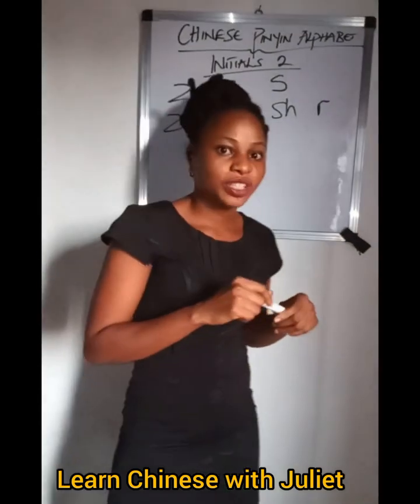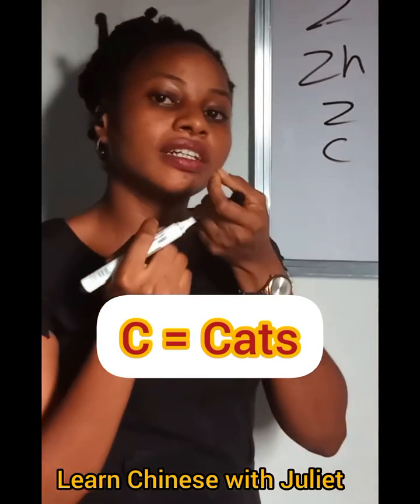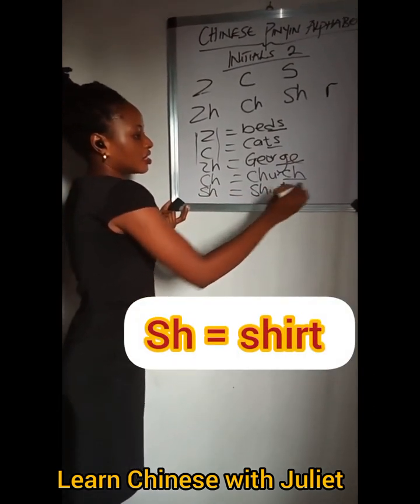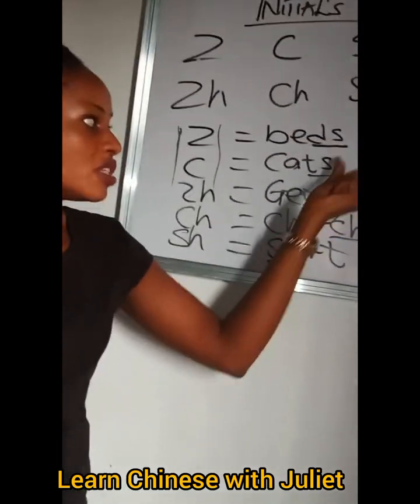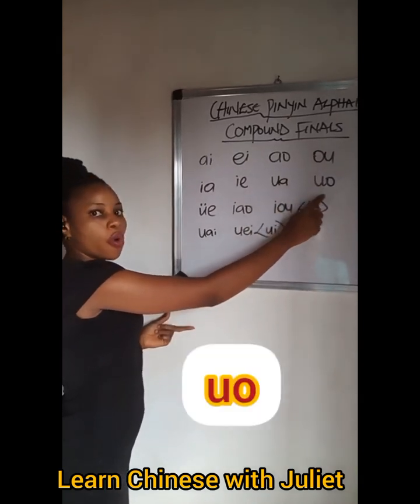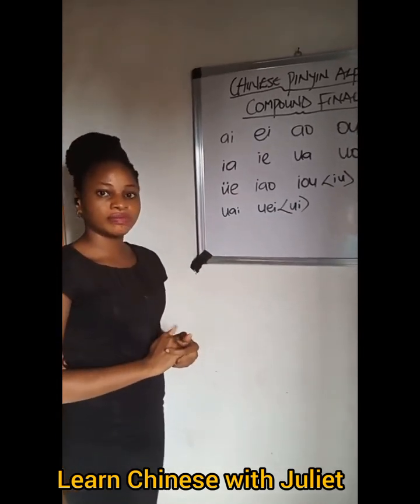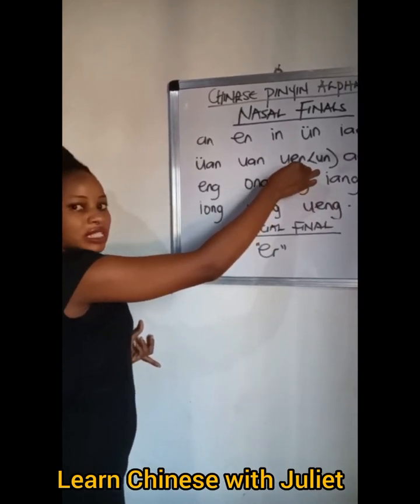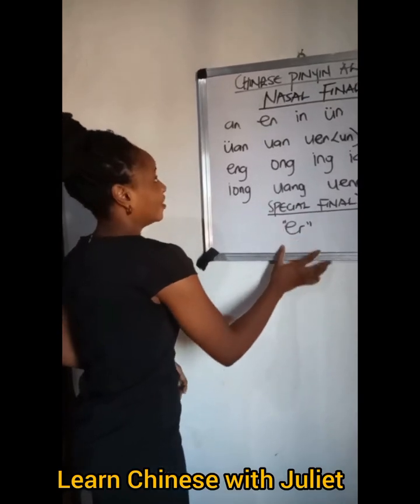Chinese Pinyin Alphabet (Beginner lesson 2)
How to pronounce and identify initials and Finals  (Compound finals & Nasal Finals)